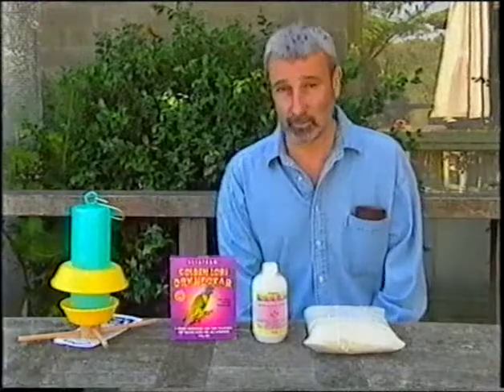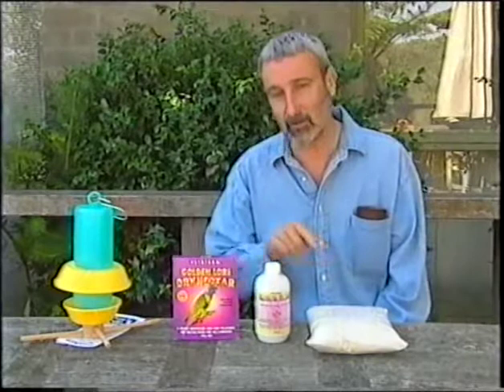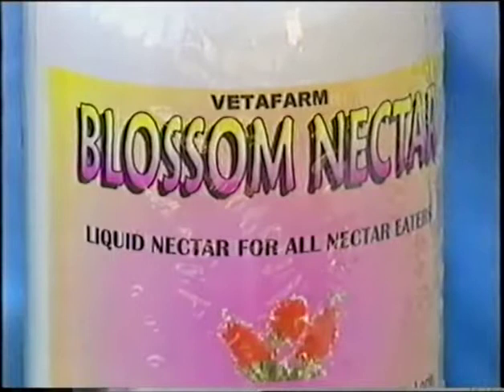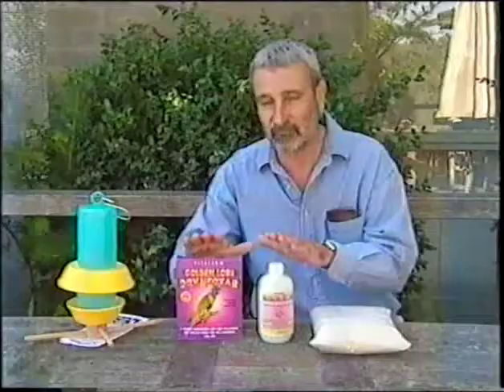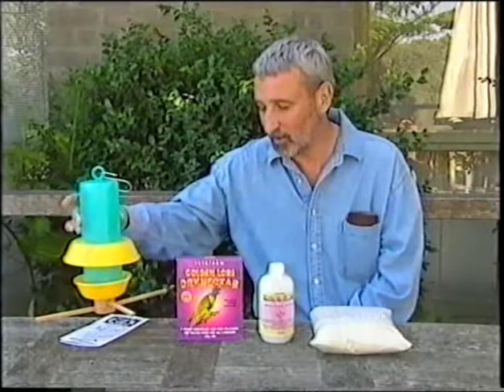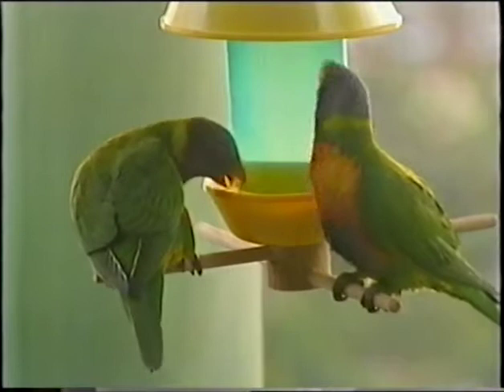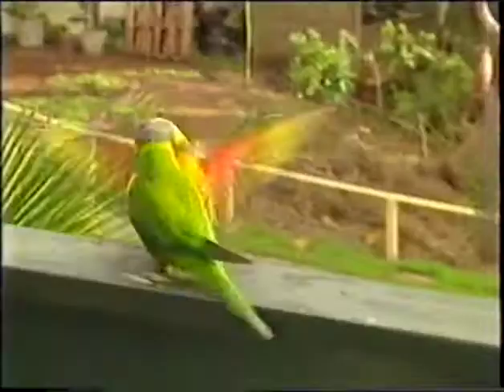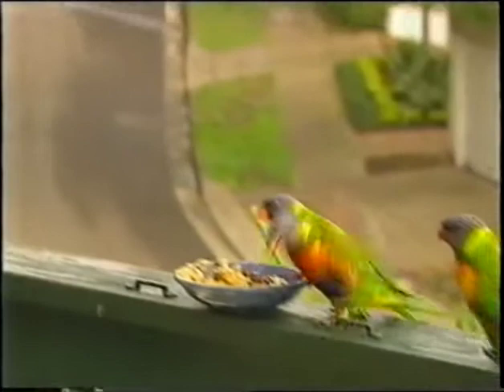Feeding wild Rainbow Lorikeets - Burke's Backyard